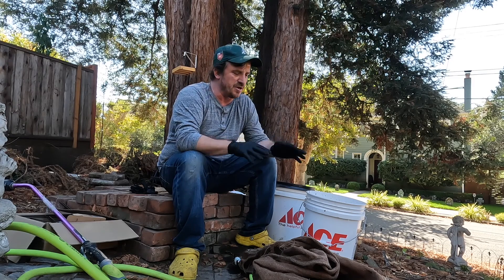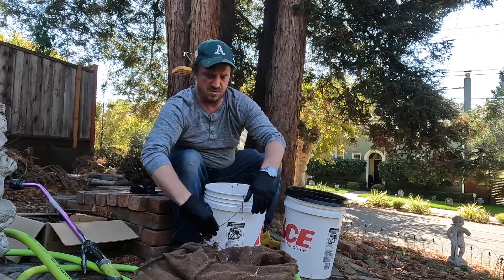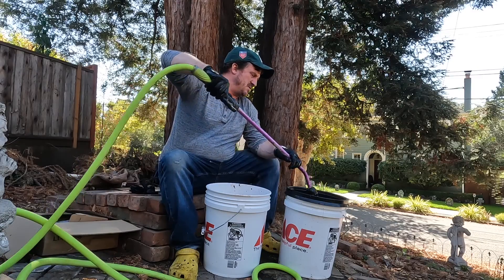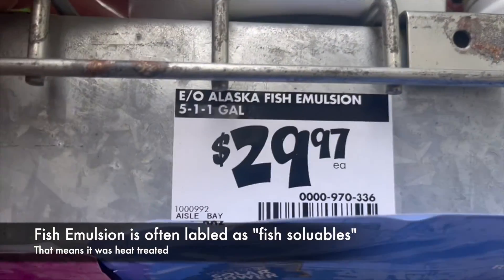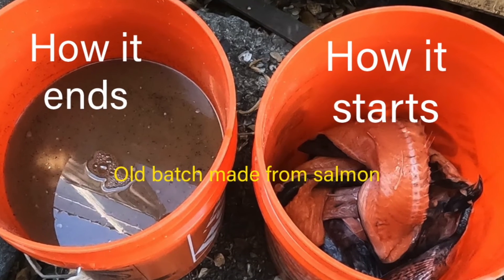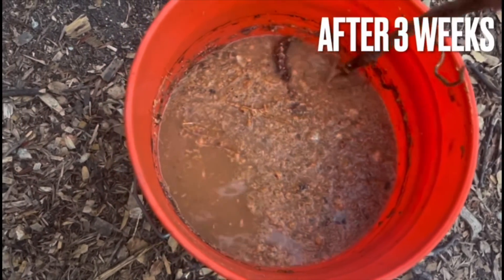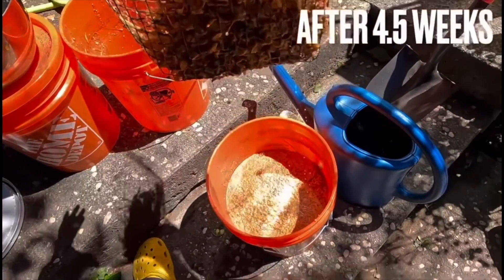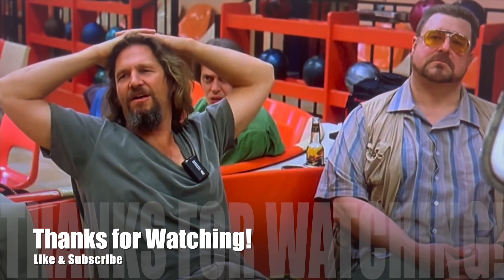What is the Best Fish Fertilizer? Hydrolysate vs Emulsion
Fish emulsion is by far more popular at nurseries and garden centers. But making your own fish hydrolysate is cheap, easy, and gives you the best fish fertilizer your garden can get!